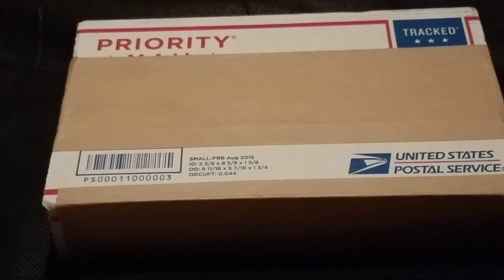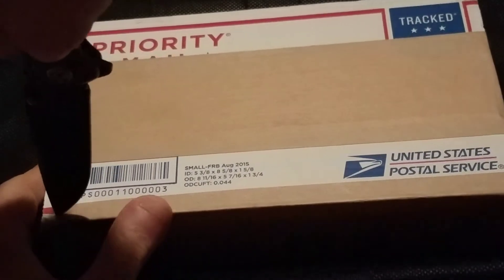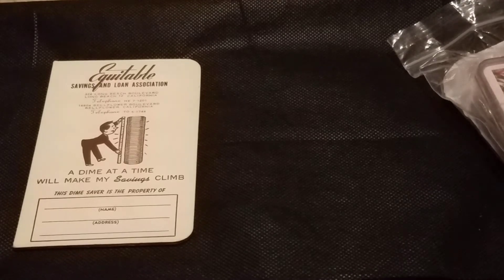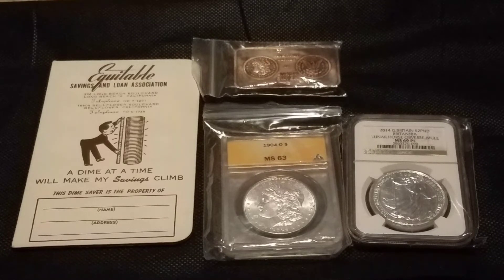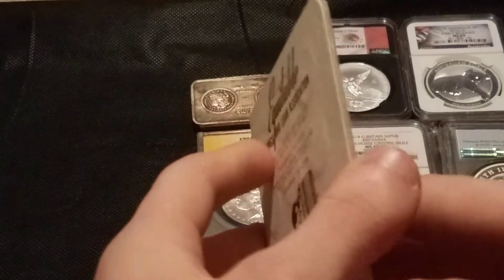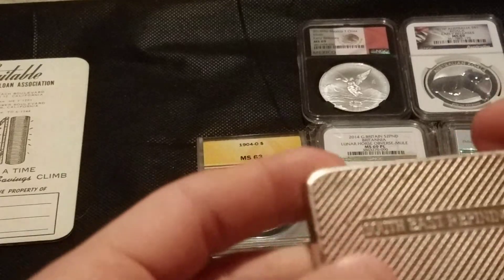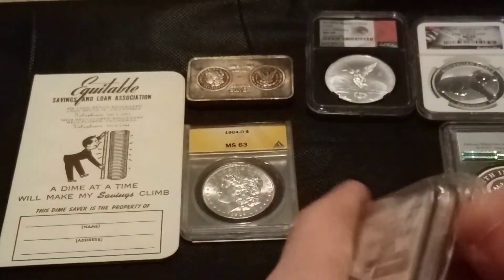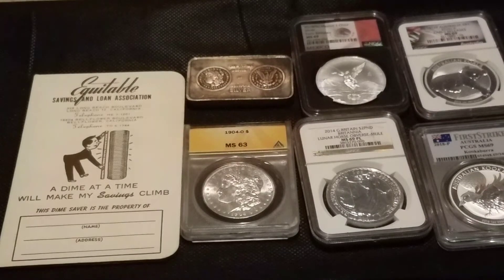Late Night Silver Unboxing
Unboxing some graded bullion and a few other interesting additions.